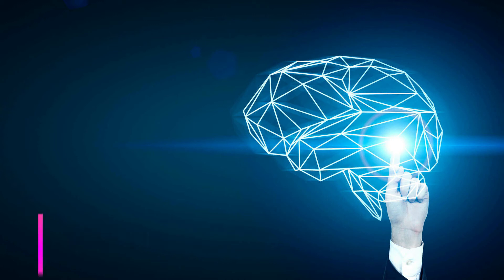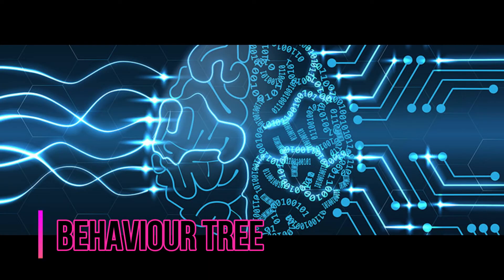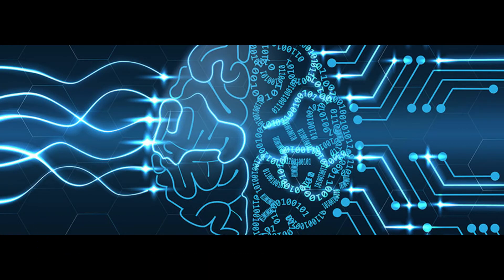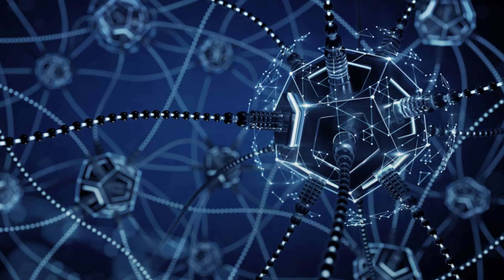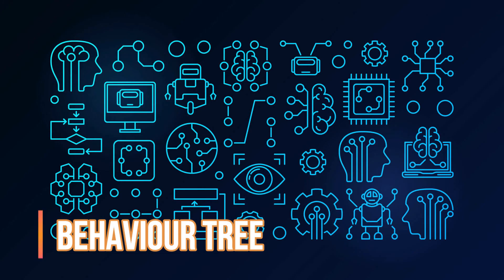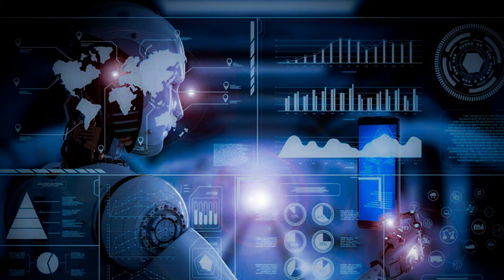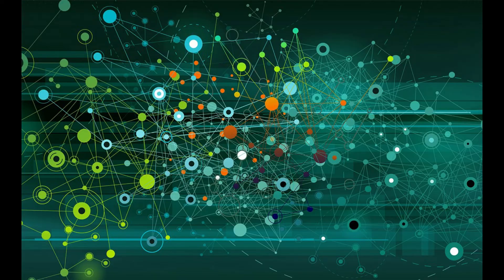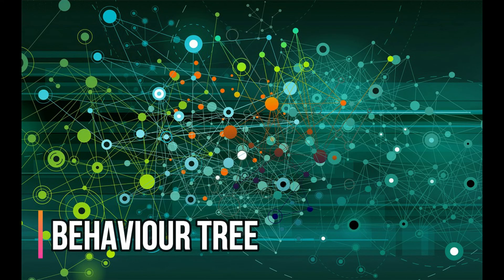What is Behaviour Tree? Meaning, Definition, Explanation |RealizeTheTerms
What is Behaviour Tree? Behaviour Tree Meaning, Behaviour Tree Definition, Behaviour Tree Explanation |RealizeTheTerms